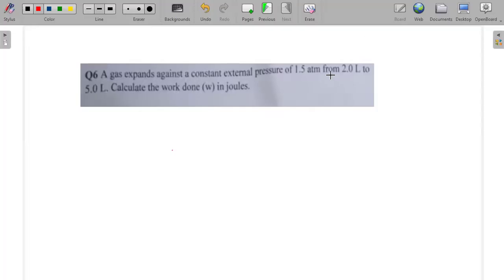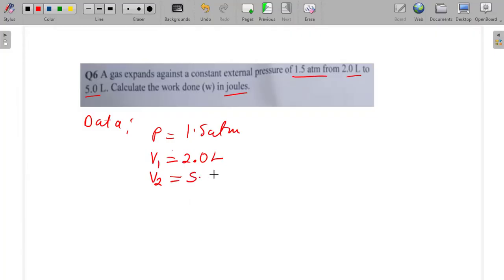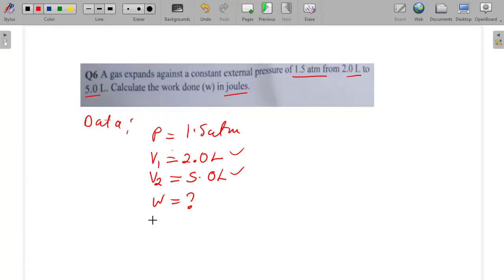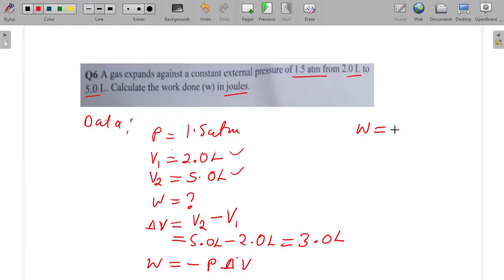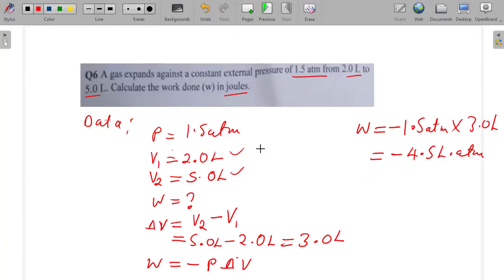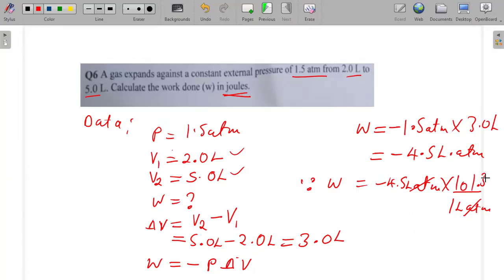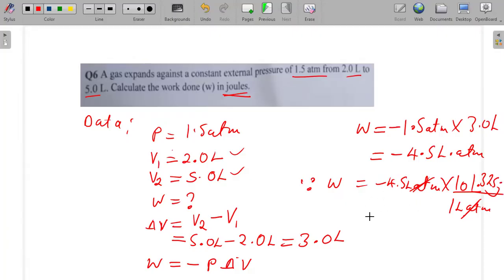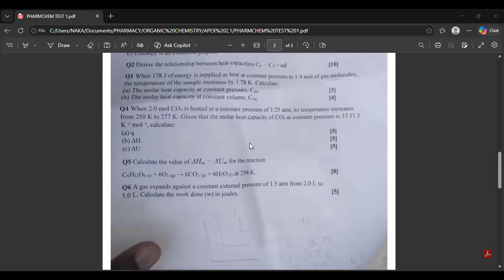WORK DONE OF EXPANDING GAS